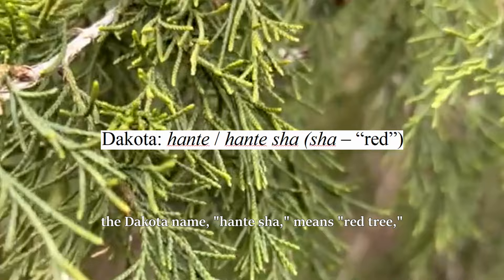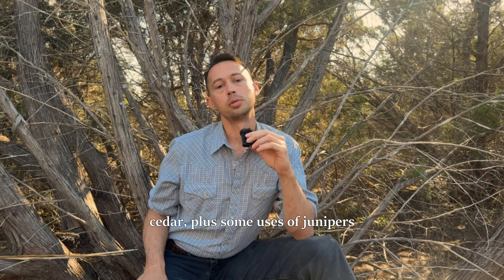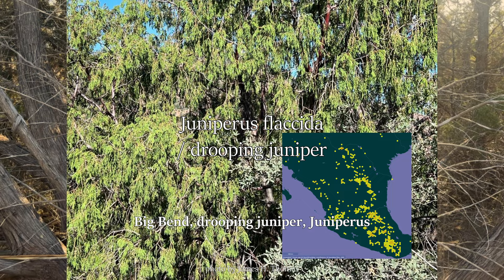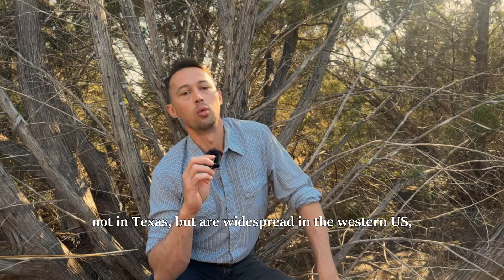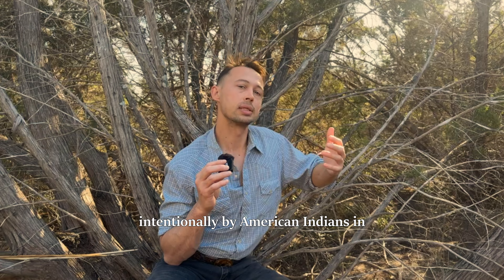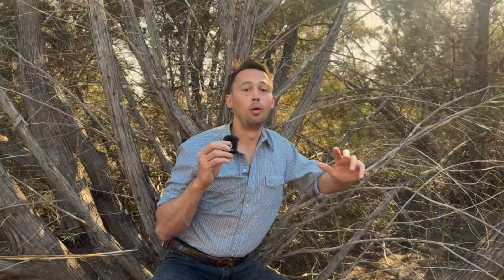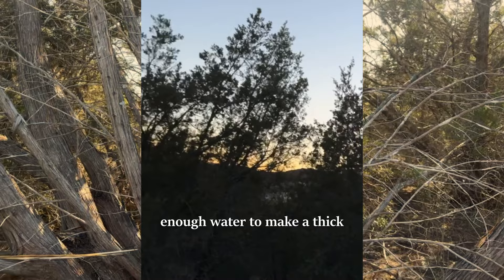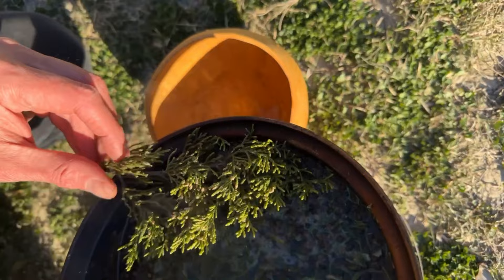Juniper Gives Food, Fire, Shelter, Medicine, & Bows: uses, diversity, & ecology of cedars in Texas.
Note: the Indigenous peoples mentioned are still living cultures and when I use past tense it is to describe practices in a historical context.

Junipers are easily one of the most useful species in North America; check out my full presentation for many more uses, plus the diversity and ecology of Texas junipers

REFERENCES
- Banta, S. E. 1911. Buckelew the Indian Captive: or the life story of F. M. Bucklew while a captive among the Lipan Indians in the western wilds of frontier Texas as related by himself.
- Barrows, David Prescott. 1967. The ethno-botany of the Coahuilla Indians of Southern California.
- Basso, Keith H. 1970. The Cibecue Apache.
- Battey, Thomas C. 1875. Life and adventures of a Quaker among the Indians.
- Bean, John Lowell and Katherine Siva Saubel. 1972. Temalpakh (from the earth): Cahuilla Indian knowledge and usage of plants.
- Carlson, Gustav G. and Volney H. Jones. 1939. Some notes on uses of plants by the Comanche Indians.
- Castetter, Edward F. and M. E. Opler. 1936. The ethnobiology of the Chiricahua and Mescalero Apache: the use of plants for foods, beverages, and narcotics.
- Chamberlin, Ralph V. 1911: The ethno-botany of the Gosiute Indians of Utah.
- Coville, Frederick Vernon. 1892. The Panamint Indians of California.
- Dodge, Richard Irving. 1959. The Plains of the great West and their inhabitants; being a description of the Plains, game, Indians, &c. of the great North American desert.
- Ebeling, Walter. 1986. Handbook of Indian Foods and Fibers of Arid America.
- Elmore, Francis H. 1943. Ethnobotany of the Navajo.
- Foster, William C. (editor) 1998. The La Salle expedition to Texas: the journal of Henri Joutel, 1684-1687.
- Gilmore, Melvin Randolph. 1977. Uses of plants by the Indians of the Missouri river region.
- Hart, Jeffrey A. 1979. The ethnobotany of the Flathead Indians of western Montana.
- Hart, Jeffrey A. 1981. The ethnobotany of the Northern Cheyenne Indians of Montana.
- Hough, Walter. 1897. The Hopi in relation to their plant environment.
- Kavanagh, Thomas W. (ed.). 2008. Comanche ethnography: field notes of E. Adamson Hoebel, Waldo R. Wedel, Gustav G. Carlson, and Robert H. Lowie.
- Latorre, Dolores L. and Felipe A. Latorre. 1977. Plants used by the Mexican Kickapoo Indians.
- La Vere, David. 2006. Life among the Texas Indians: the WPA narratives.
- Lewis, David Jr. and Ann T. Jordan. 2002. Creek Indian medicine ways: the enduring power of Mvskoke religion.
- Munson, Patrick J. 1981. Contributions to Osage and Lakota Ethnobotany.
- Robbins, Wilfred William, Harrington, John Peabody, and Barbara Freire-Marreco. 1916. Ethnobotany of the Tewa Indians.
- Schultes, Richard Evans. 1937. Peyote and plants used in the Peyote Ceremony.
- Smith, Ann M. 1974. Ethnography of the Northern Utes.
- Swanton, John Reed. 1996. Source material on the history and ethnology of the Caddo Indians.
- Vestal, Paul A. And Richard Evans Schultes. 1939. Economic botany of the Kiowa Indians: as it relates to the history of the tribe.
- Winship, George Parker (ed). 1904. The Coronado Expedition, 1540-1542.